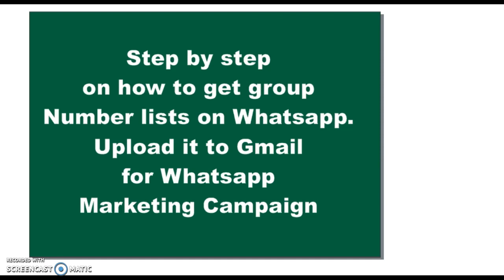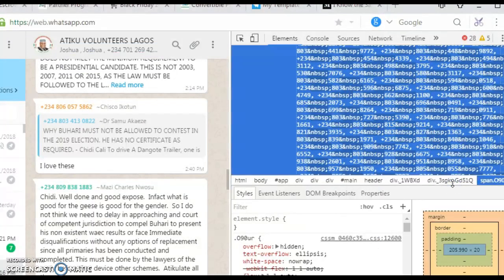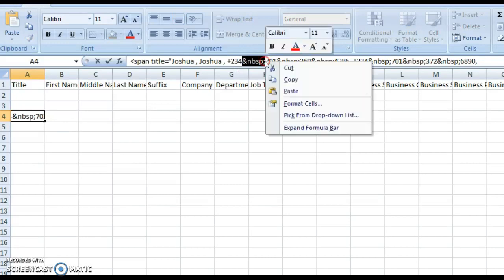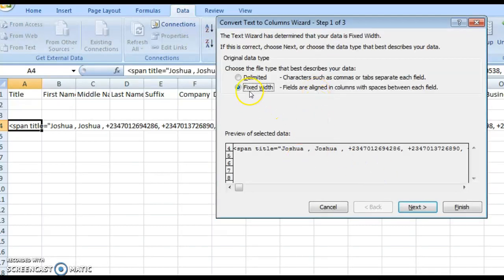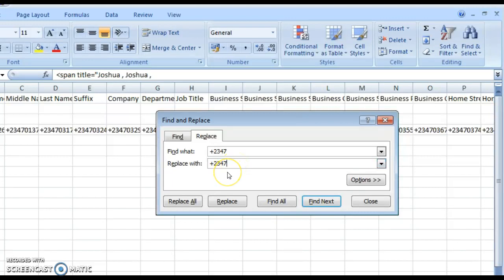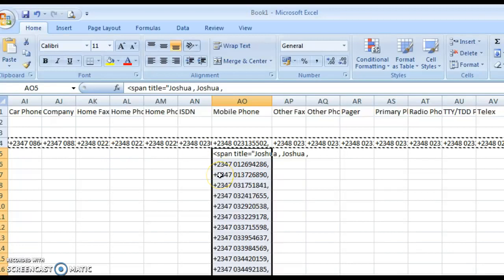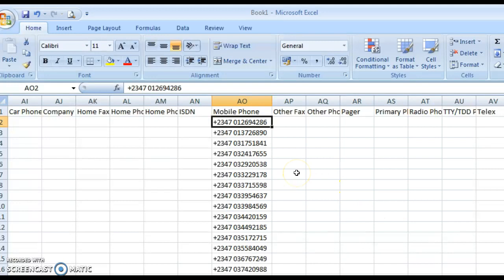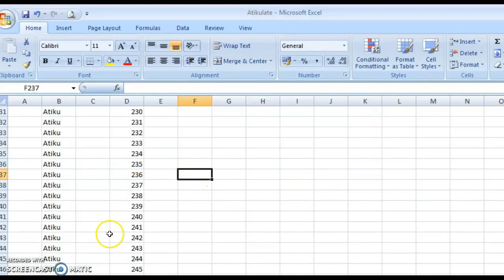Whatsapp Group List